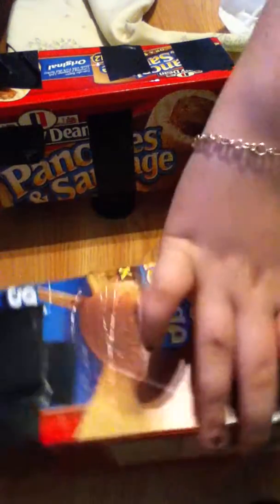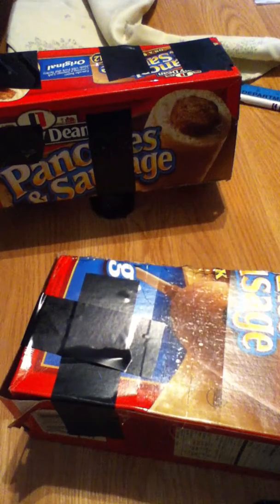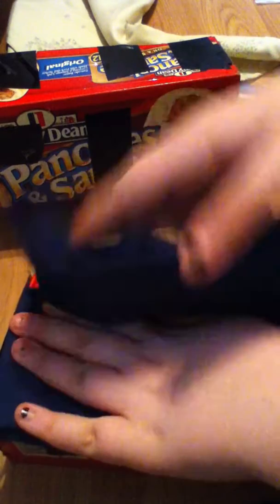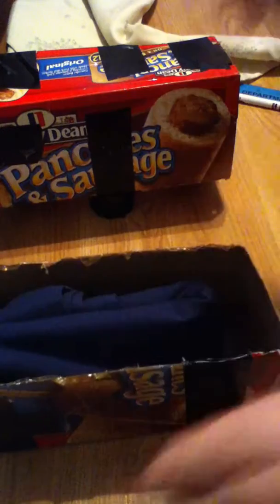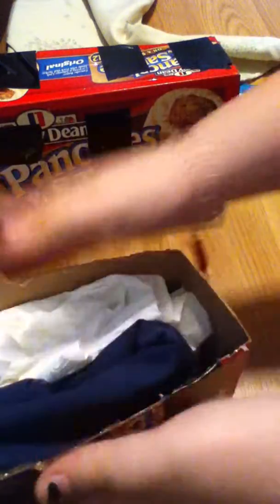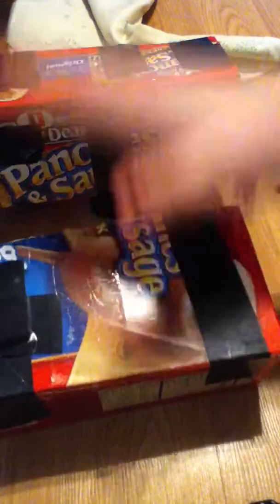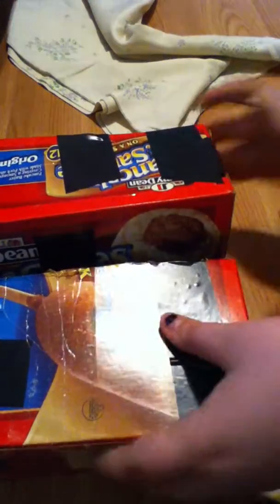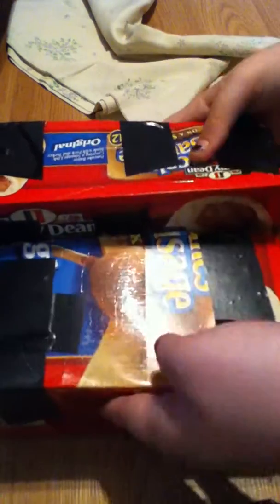how to make an ag girl sofa part 3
there are 5 parts i tried to make them as short as i could.room tour coming up soon